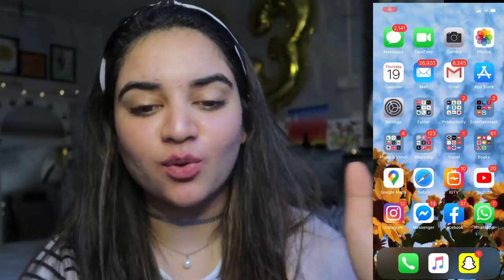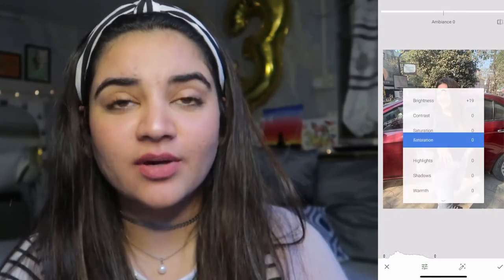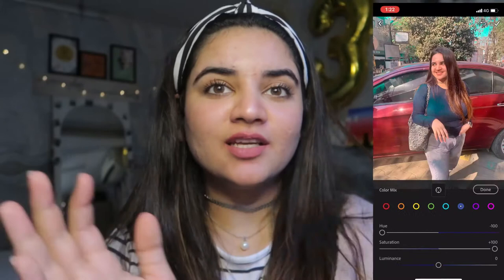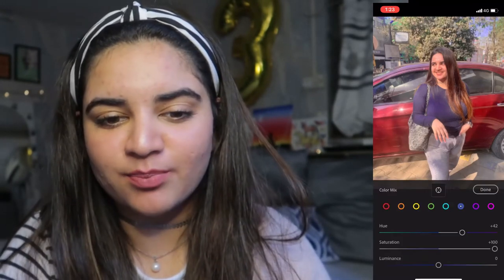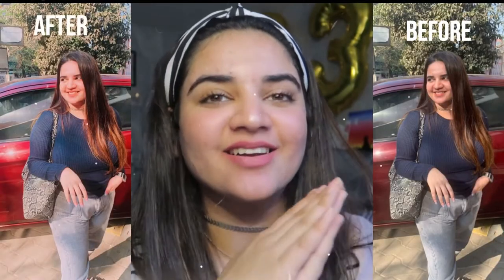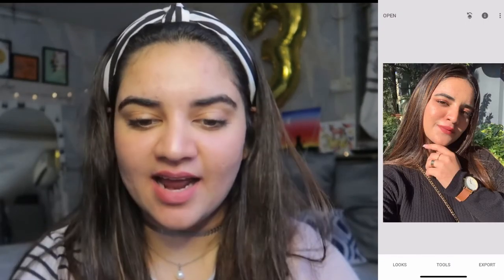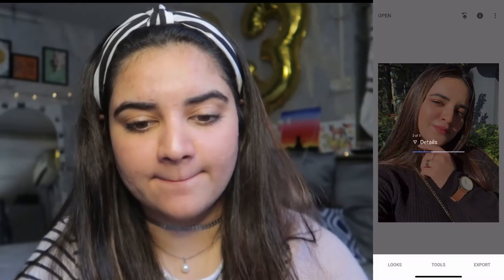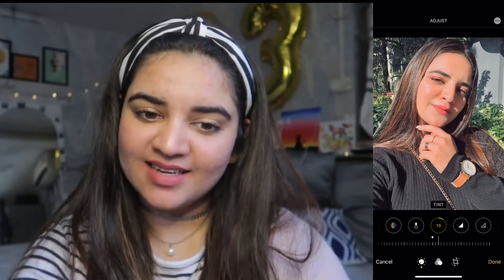HOW I EDIT MY PHOTOS| APPS/FILTERS/SMOOTH SKIN EXPLAINED🦋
Hey lovelies, this is the method that I use to edit photos, if you like watching such videos or you want more tutorials, let me know, I’ll make more of these💗
Laters, xoxo